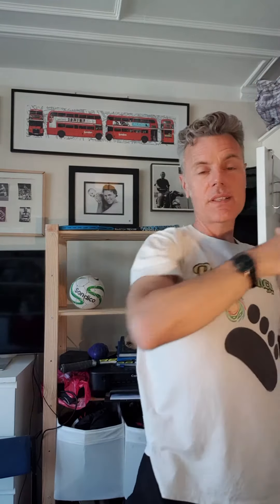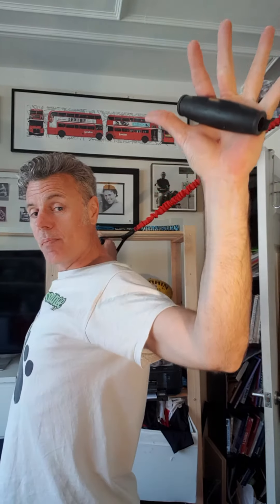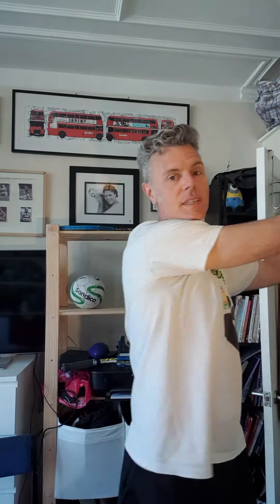What is Myofascial Release!